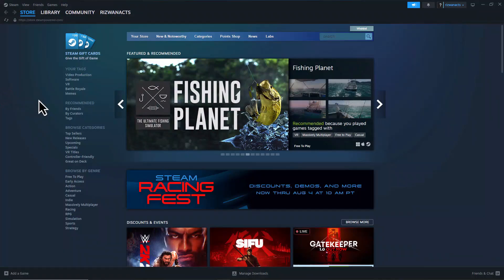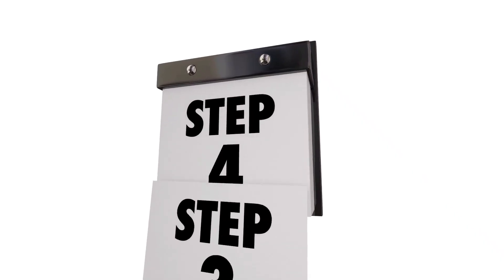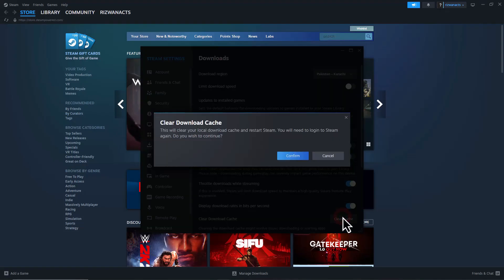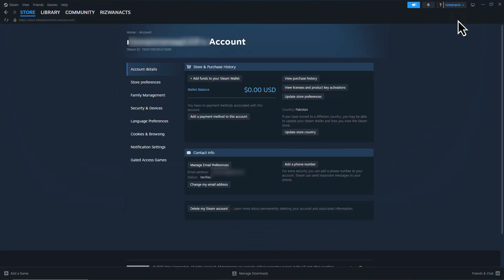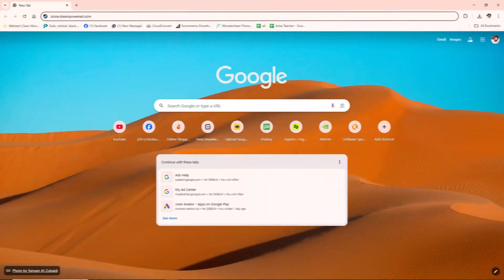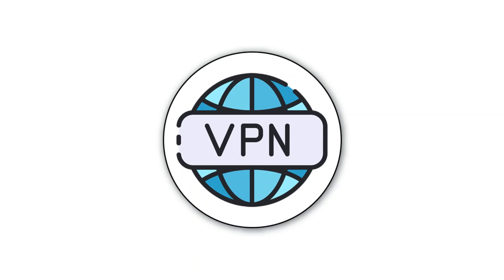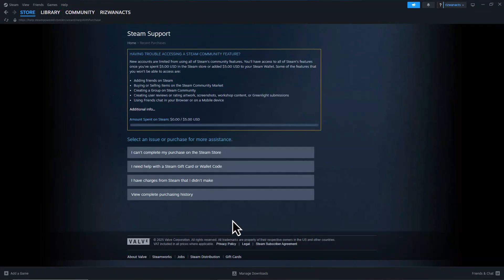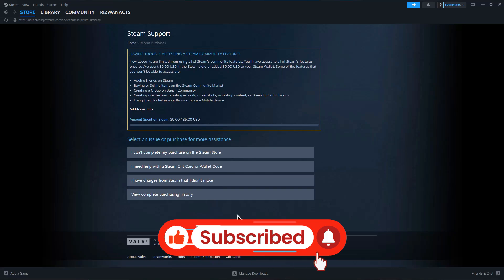How To FIX Steam Purchase Error - Quick & Easy!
How To FIX  Steam Purchase  Error

Learn how to fix Steam purchase errors with this step by step guide. We cover how to solve Steam purchase not working, how to fix purchase not completed, pending transaction errors, and Steam no license issues. You’ll also see how to fix Steam cloud sync errors, too many purchase attempts cooldown, and login failure problems quickly.